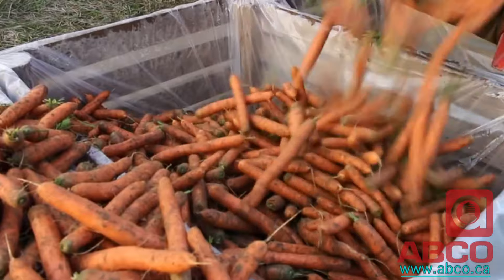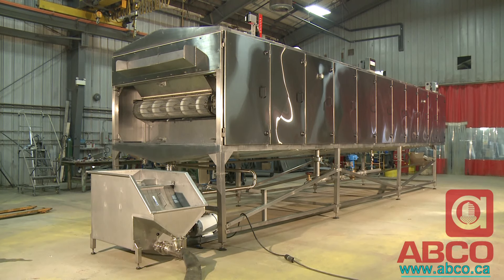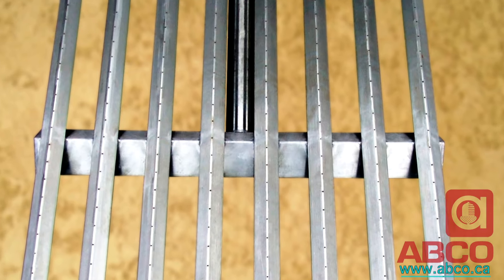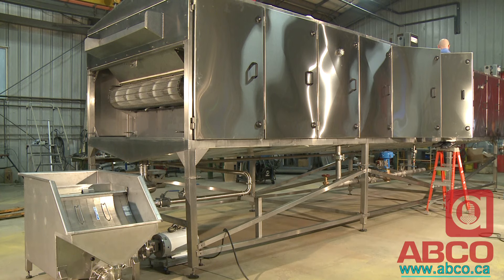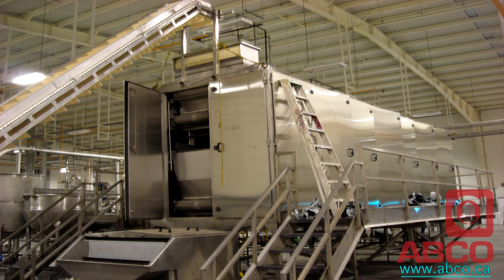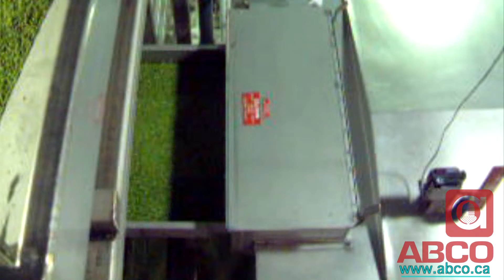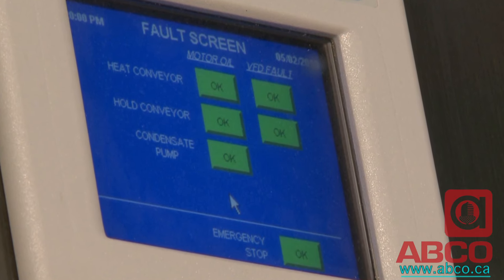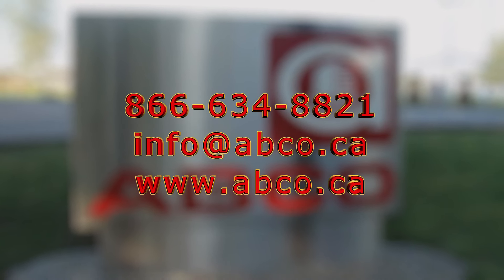ABCO Industries Food Processing Machinery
ABCO Industries in Lunenburg Nova Scotia hand builds all types of processing equipment and ships and services it all- worldwide.